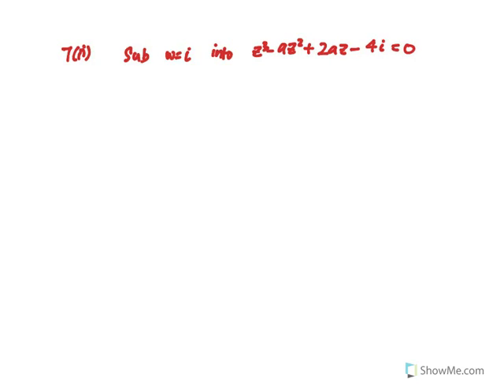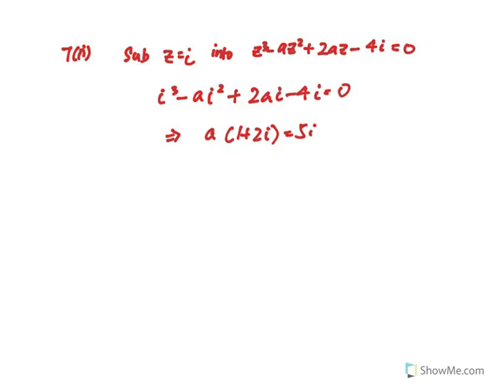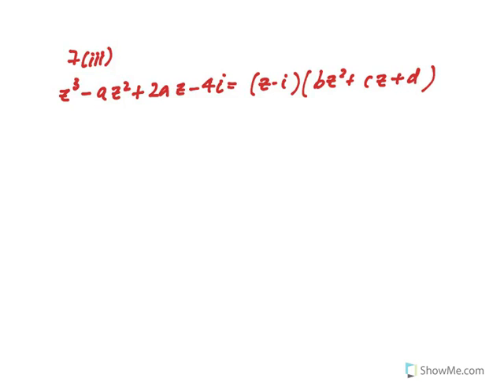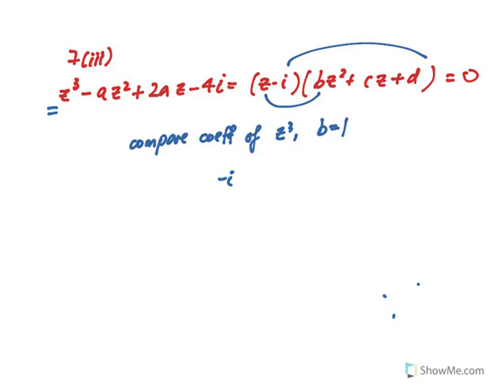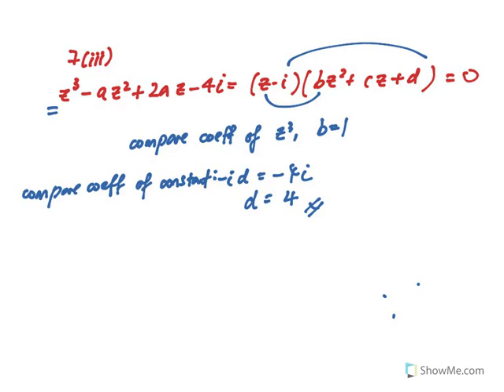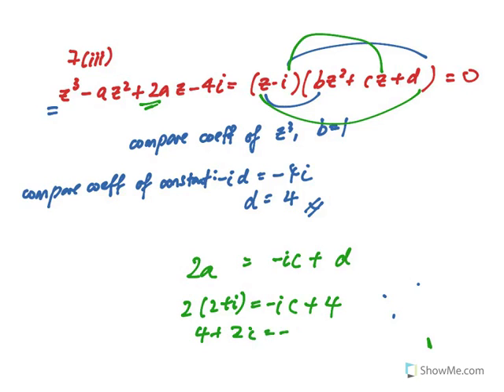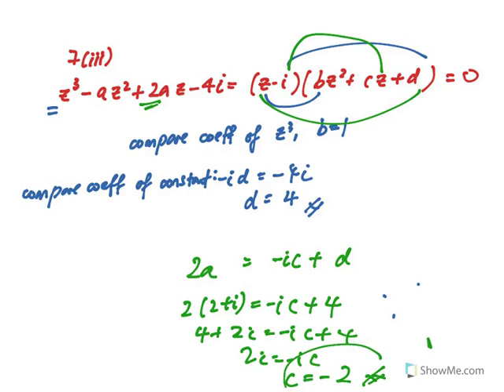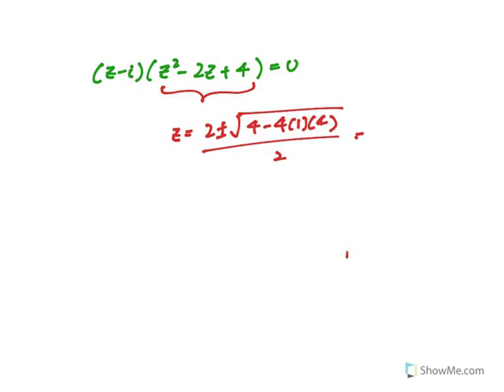April 10 Complex Consol Q7